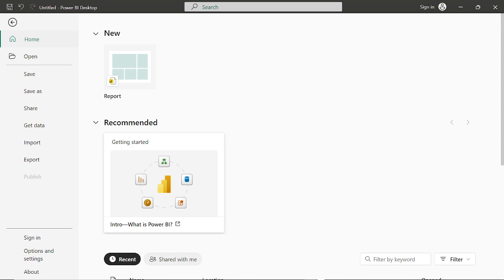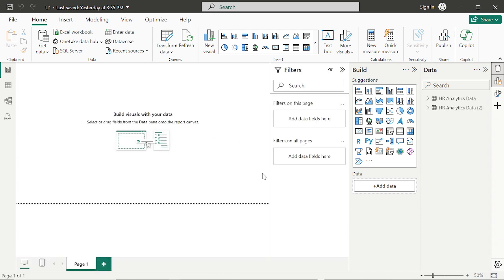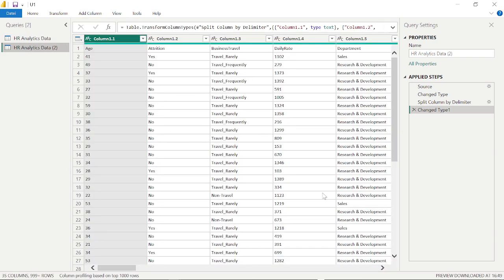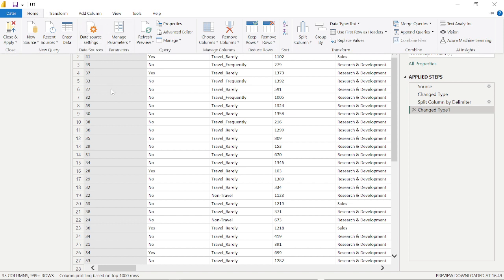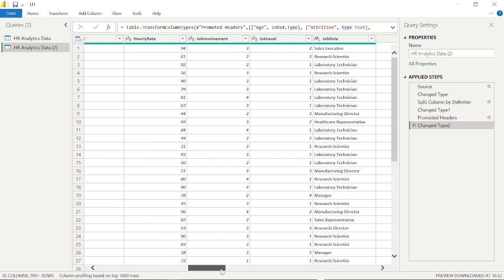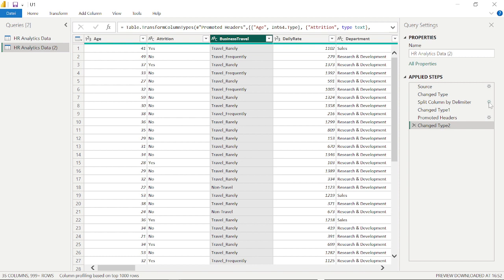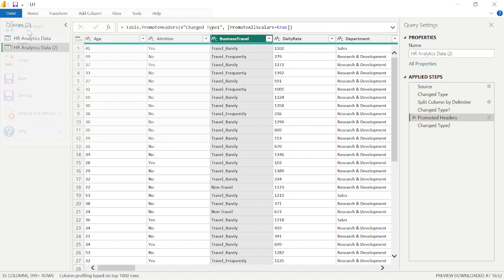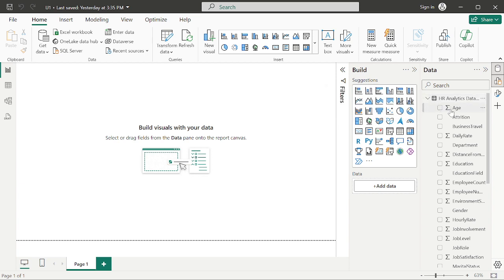How to change the Columns Title in Power Query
Power BI
Power Query